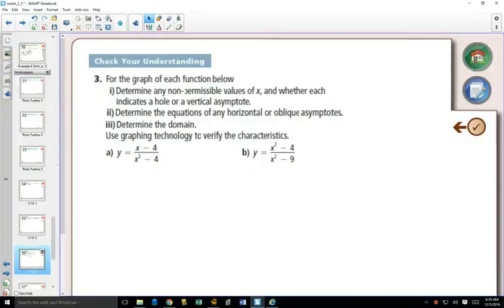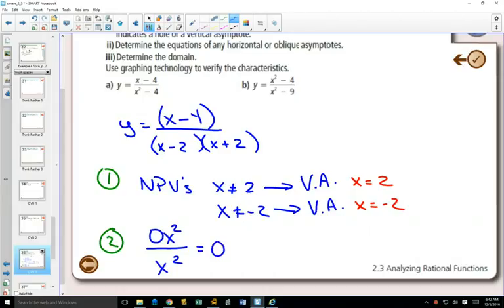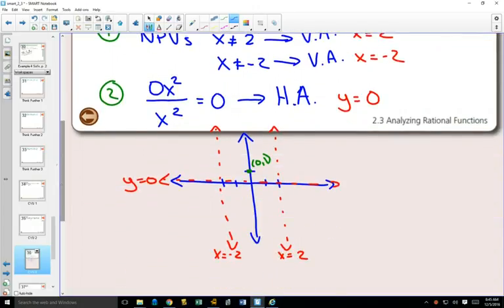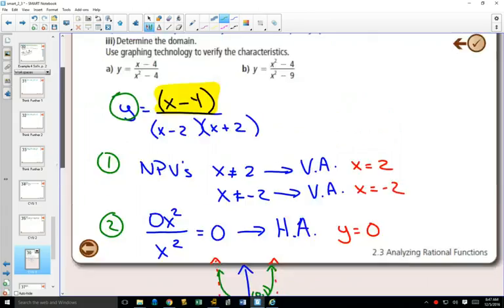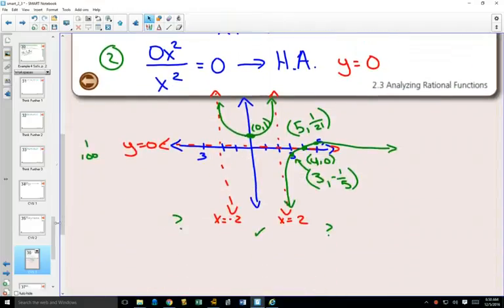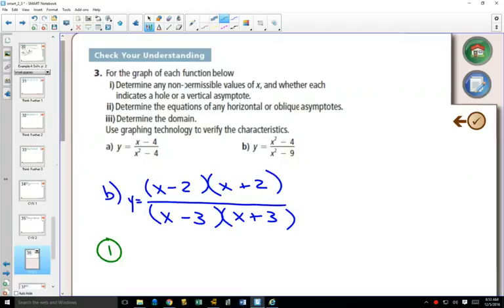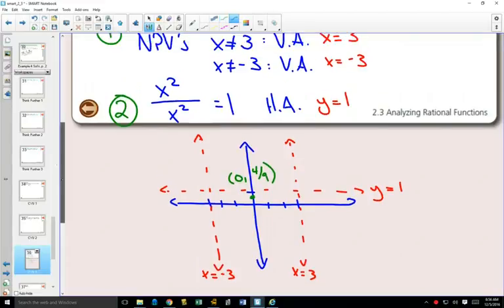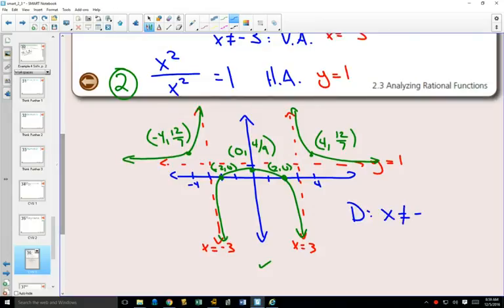40SP 2 3 Example 3